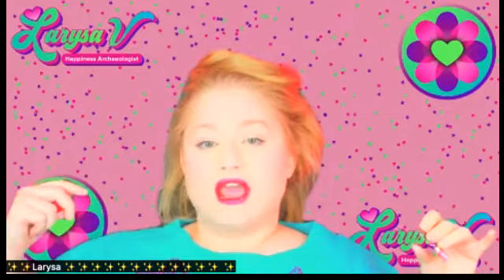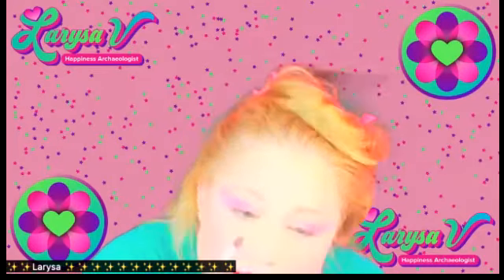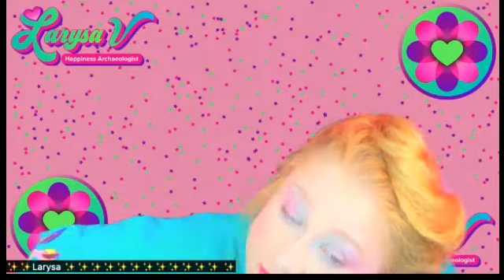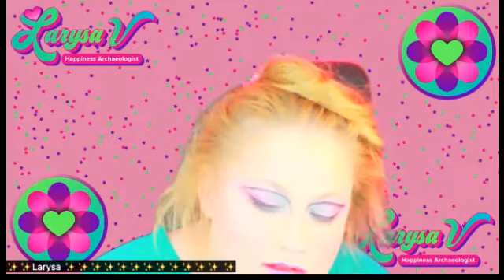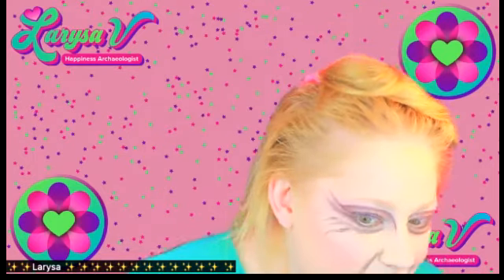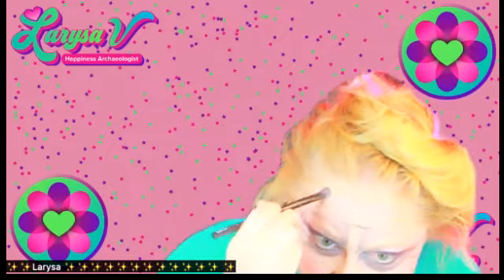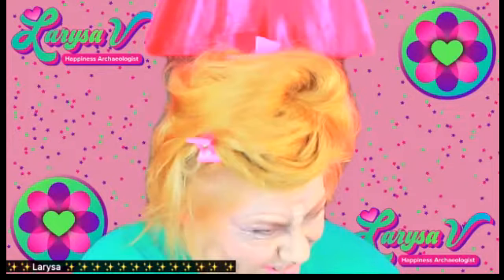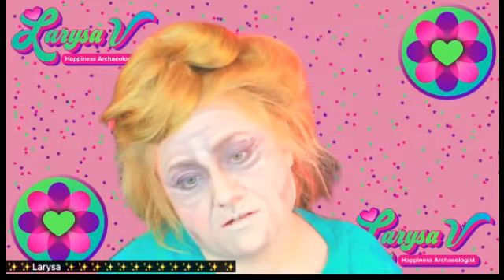Happiness is Trying New Makeup Then Experimenting With Theater Special Makeup Effects Old Age Makeup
Thought I'd try some shades of Natasha Denona Pastel Palette I hadn't tried yet,

Then some Tarte eyeliner, much of which was a surprising disappointment- they call it a gel yet it seems to be like hard plastic... I felt like my reaction may as well have been the cousin of Sebastian Maniscalco with how "I can't believe it! I've never seen anything like it!" That it felt.

What else was new?   Guess you can watch and find out!

To Sign up for my latest FREE classes visit

LarysaV123.com  Happiness Archaeologist
Excavate Happiness With Laughter, Love, Gratitude, and Purity!

Speaker  Coach  Trainer

Laughter Yoga Leader

Facebook.com/LarysaV123

Larysa can help you change your thinking to change your life.  Most children are pretty happy, but sometimes we forget how, when life buries our everyday elation.  Learn how to recover it and make a practice of strengthening your Gratitude, Optimism, Love and so much more!

Instagram.com/LarysaV123